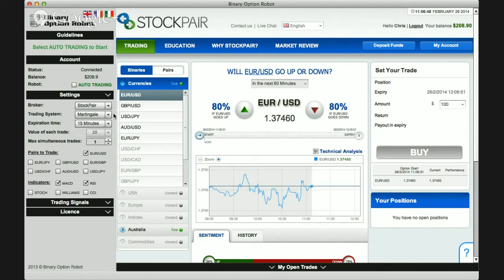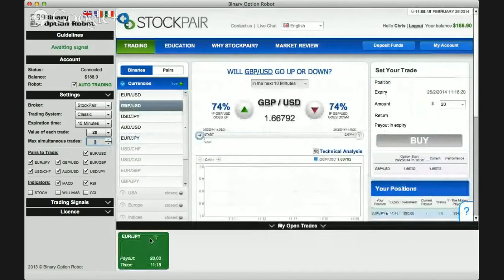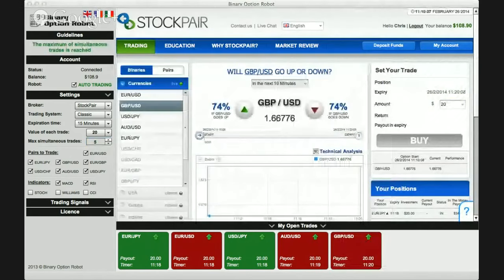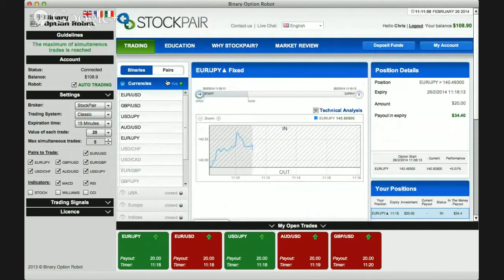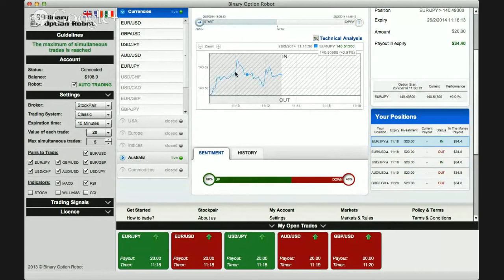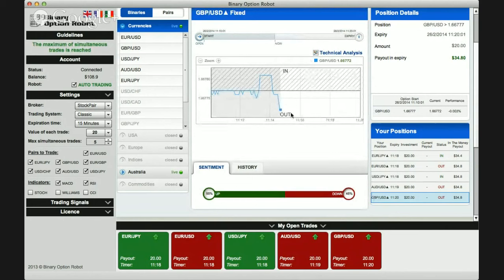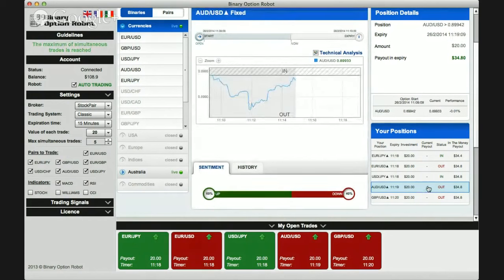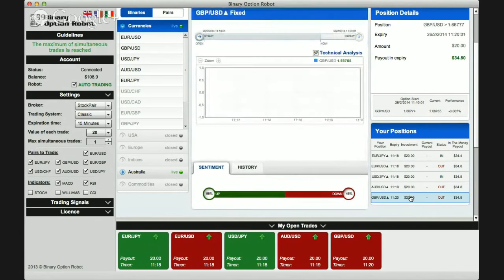Best Binary Options Strategy That Work 2016 - How To Make Money With FXviper Strategy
► I hope all of us wil be successful with Binary Options. It's all I want to share with everyone.
So if you wanted to know how to make money online in 2016 this is it.